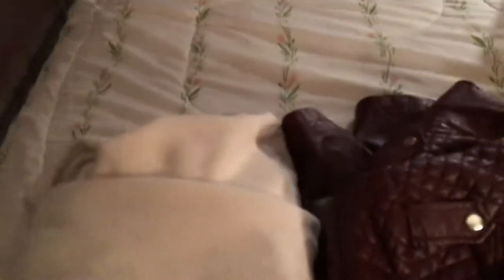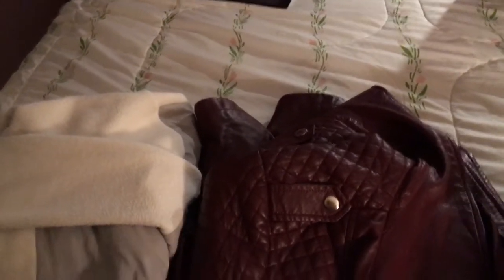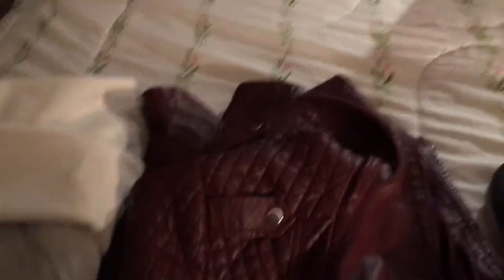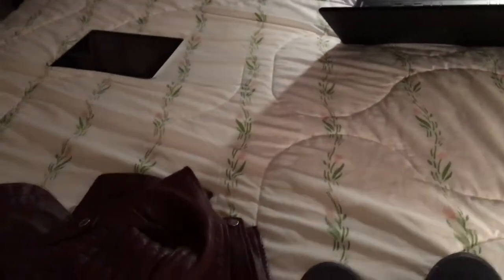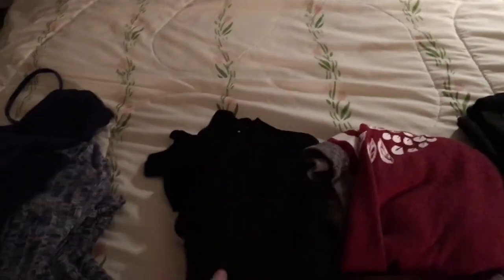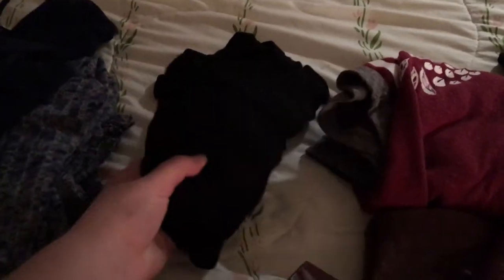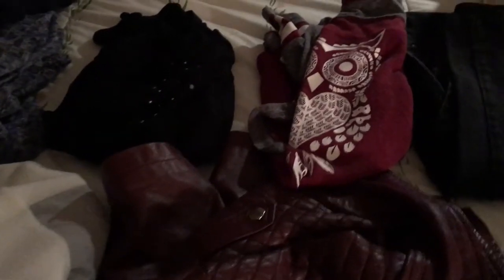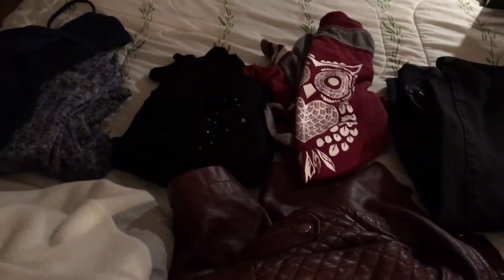I WON NANOWRIMO!!!| Week 4 of my NaNoWriMo Journey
Everything that happened during the final week of NaNoWriMo including writing slumps, my trip to NYC, Hamilton, and winning NaNoWriMo!

-Sometimes I am fortunate enough to receive books for review from a publisher or author. This in know way affects my ability to state my complete, honest opinions.